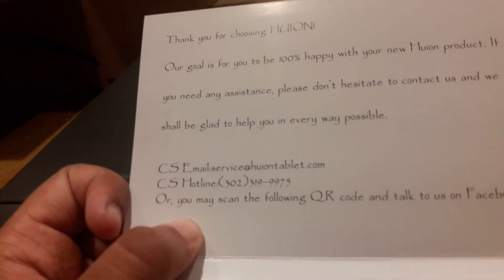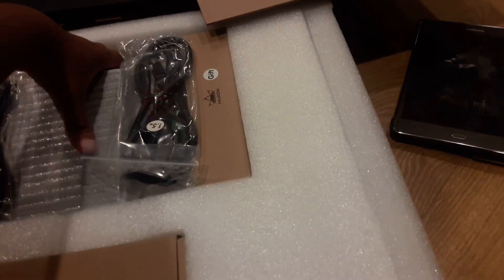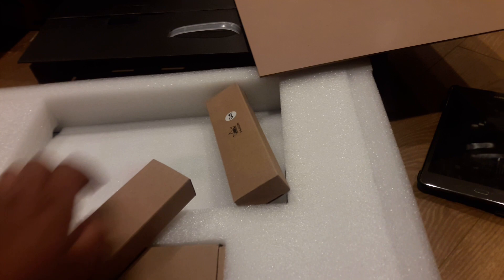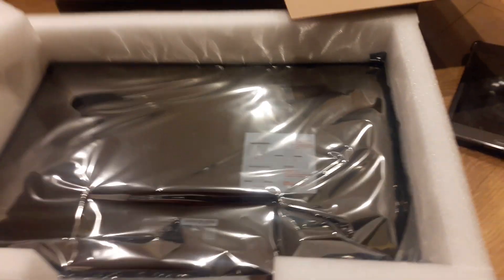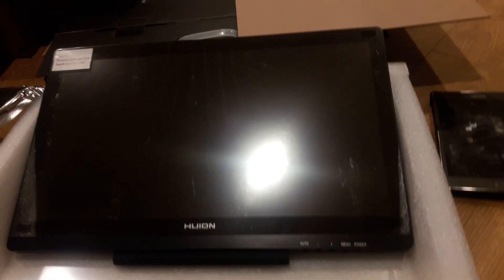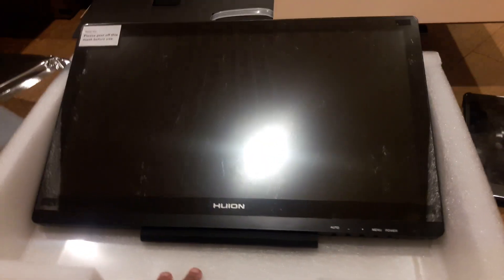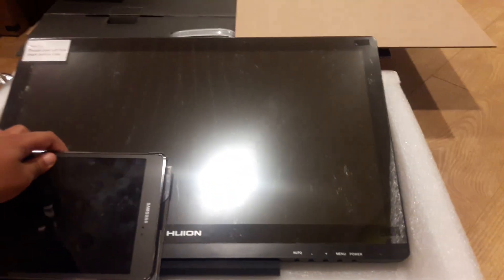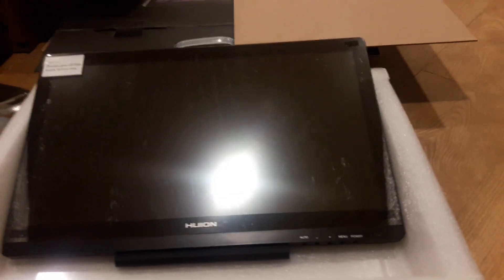Opening my package part 2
Yes, as you can see I got a drawing tablet

And I have to say big thank you to you
Because if you weren't here with me
I don't think I would've gotten it

So thank you all so much, I love you

And I know a lot of people will ask me this
I will make animations in flipaclip for now

But I'll draw in my tablet

 Да, как вы видели я получила графический планшет

И мне надо сказать вам большое спасибо
Потомучто если бы вы не были со мной, то я бы скорее всего его не получила

Так что спасибо вам большое, я вас всех люблю

И я знаю много людей меня спросят

Я все еще пока что буду делать анимации в флипаклипе

Но рисовать буду на планшете